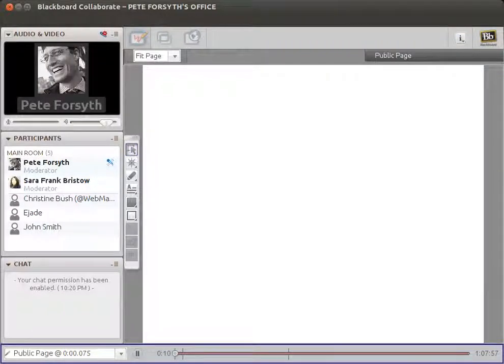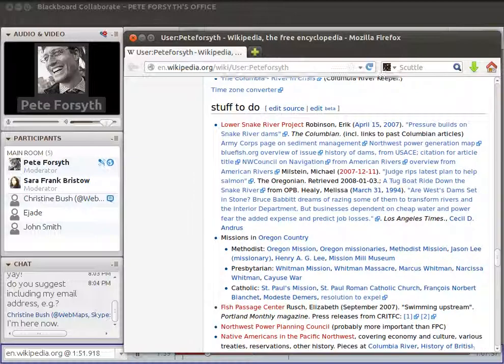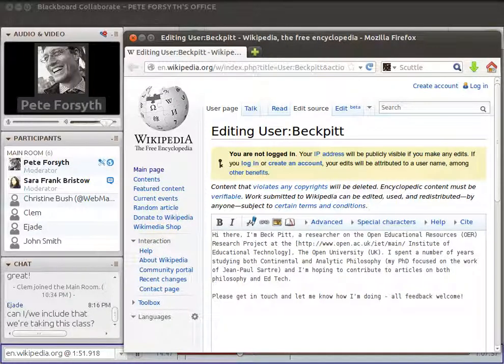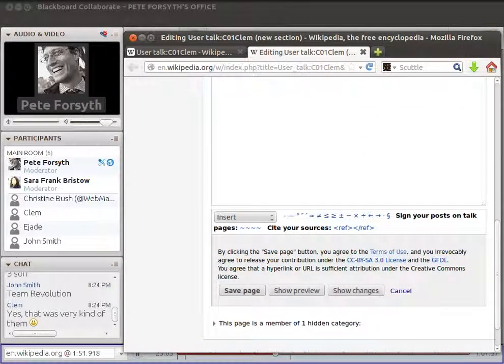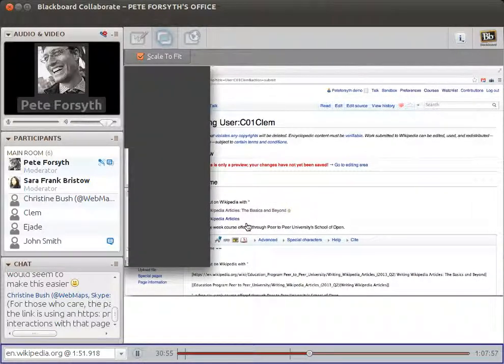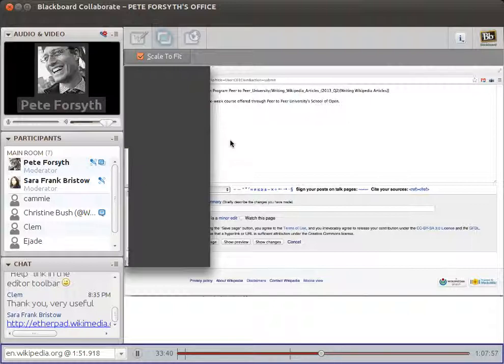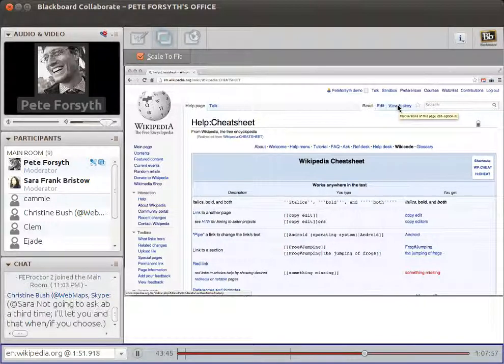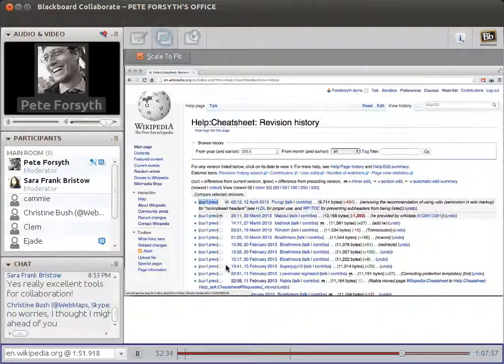Writing Wikipedia Articles course: week 1 lab (Round 2)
Archive of Week 1 (16 May 2013) lab session from Writing WIkipedia Articles, a free online course. See here for course information: